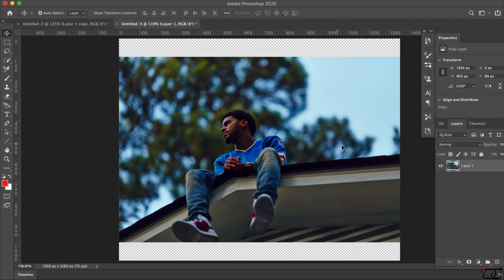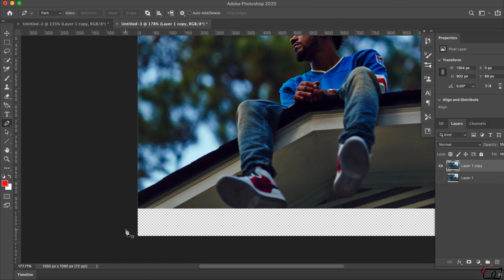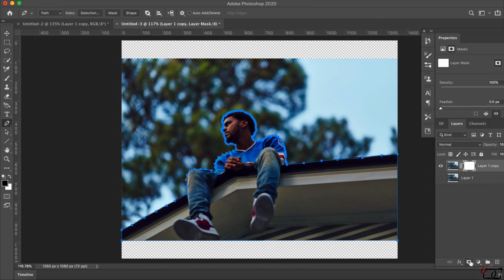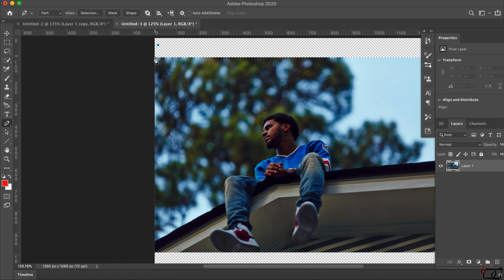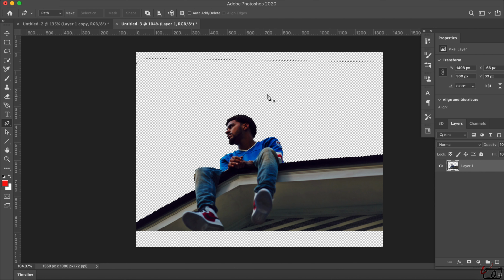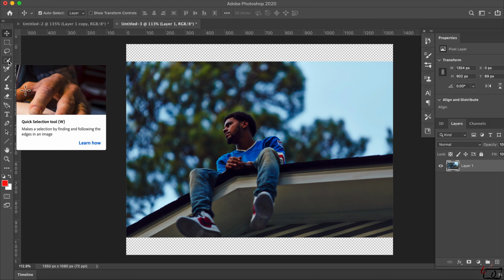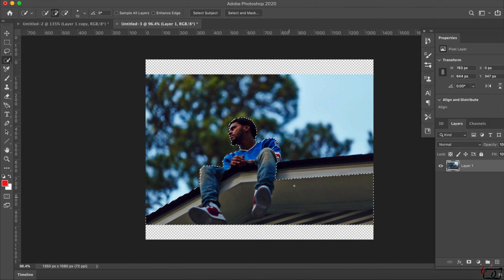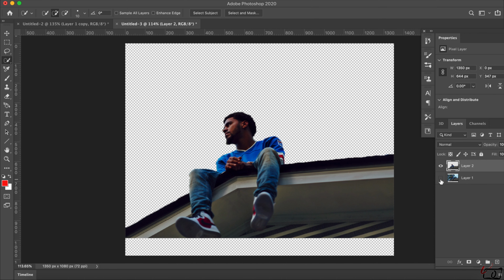HOW TO REMOVE/DELETE THE BACKGROUND IN PHOTOSHOP USING DIFFERENT METHODS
In this video, I will show you how you can remove & delete the background of your image using different methods. Using these methods in Photoshop can be useful for image editing and creating projects and designs. I hope the tips and tricks in this video are helpful as there are more to come!